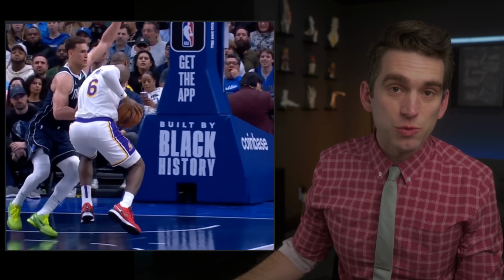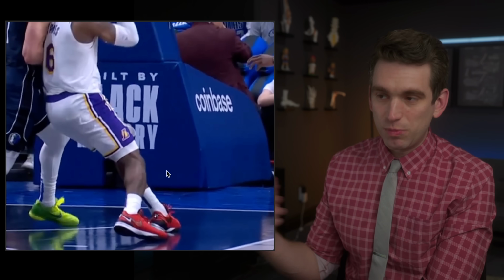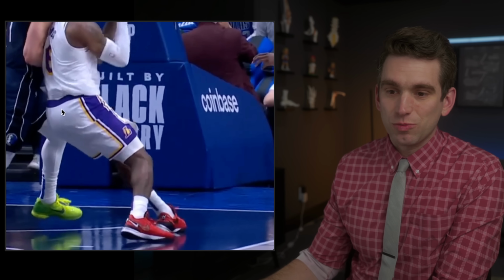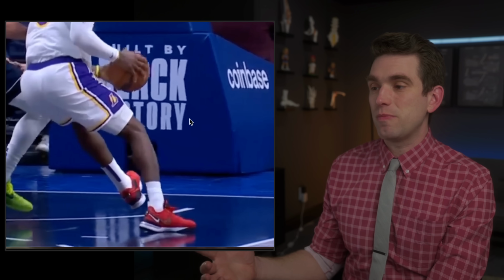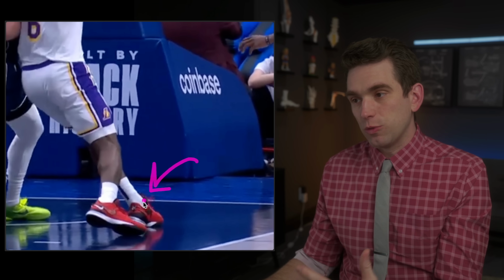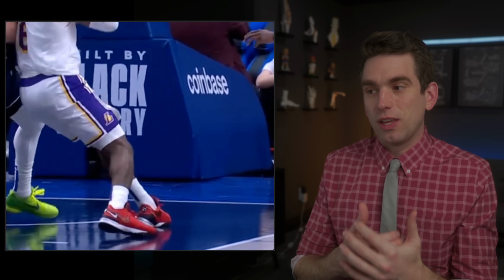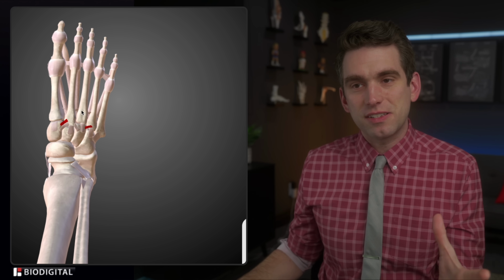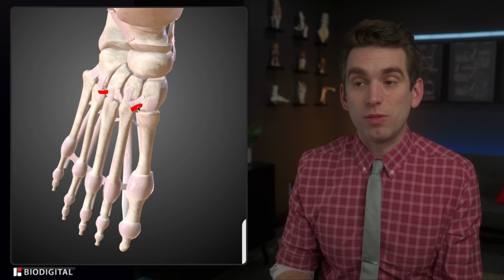LeBron James INJURY SCARE After Pop In His Foot - Doctor Explains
LeBron James was limping badly after the Lakers win over the Dallas Mavericks. LeBron went down with a foot injury and the camera caught him saying he hear a pop in his foot.